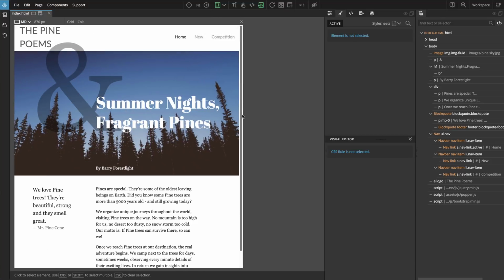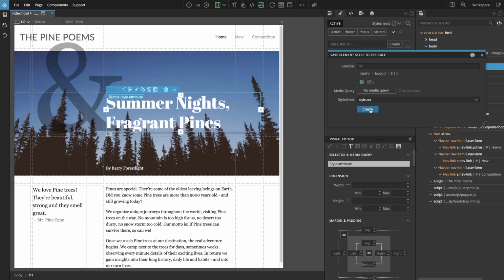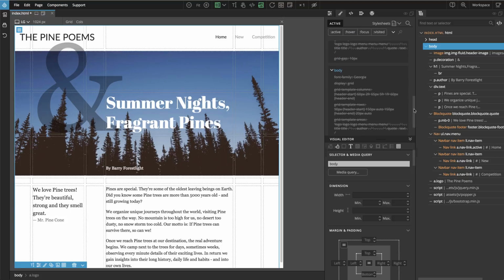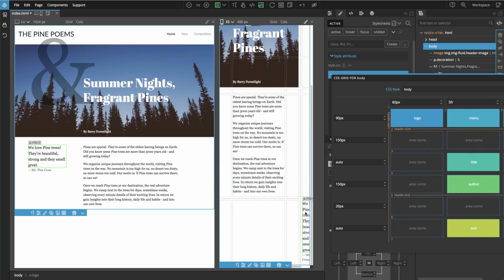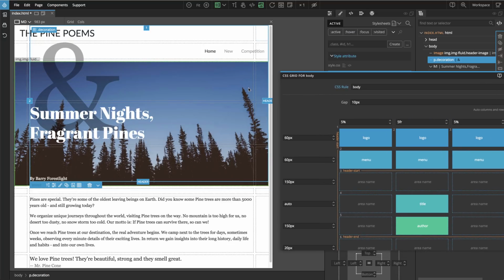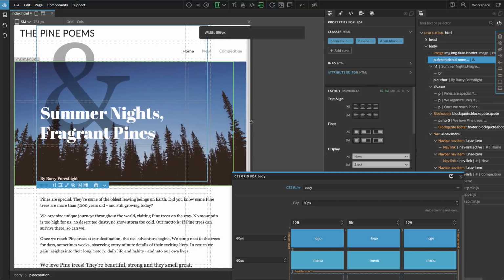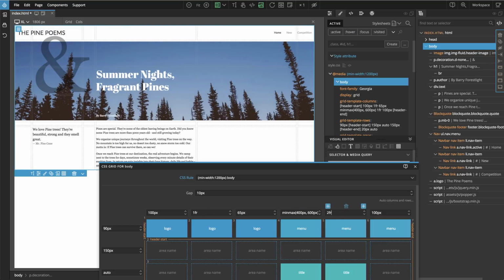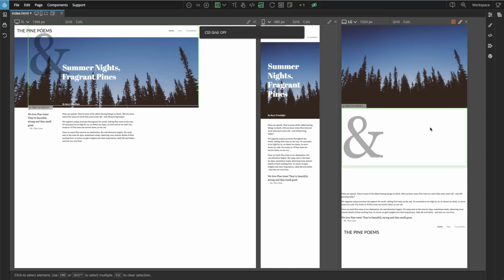9. Making the Page Responsive - Summer Nights, a CSS Grid Tutorial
Learn how to work with CSS Grid using visual editing tools in Pinegrow Web Editor.